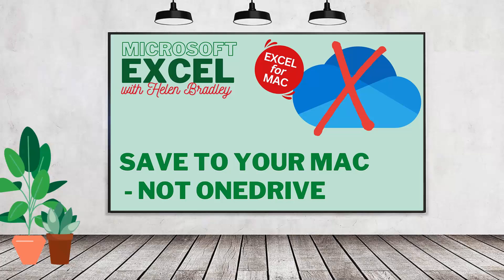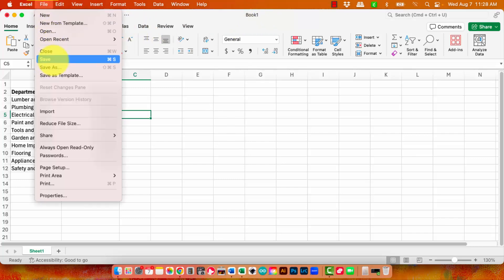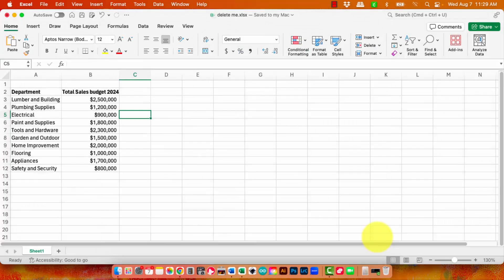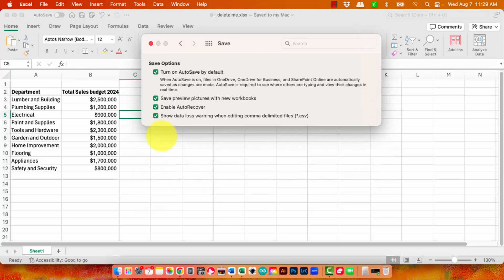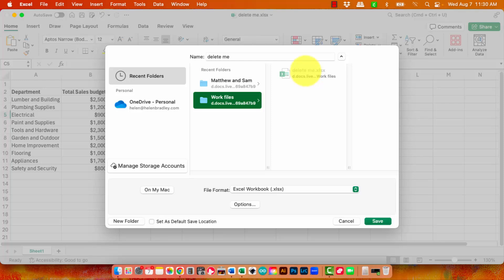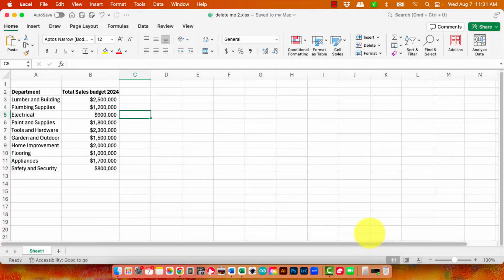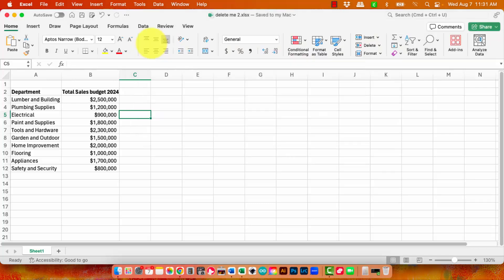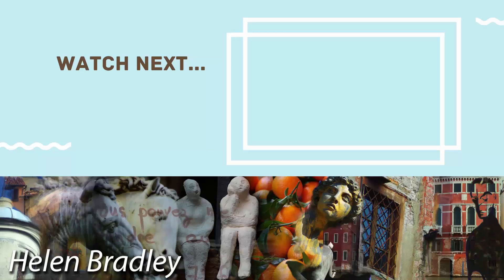Excel For MAC! Save to Disc not OneDrive: How to bypass OneDrive on the Mac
Excel For MAC! Save to Disc and NOT OneDrive: How to bypass OneDrive on the Mac